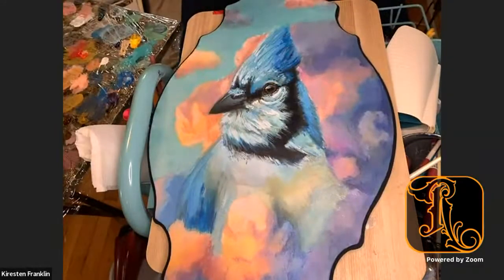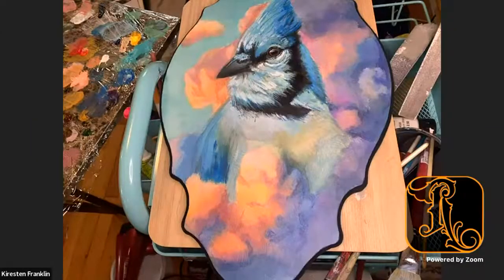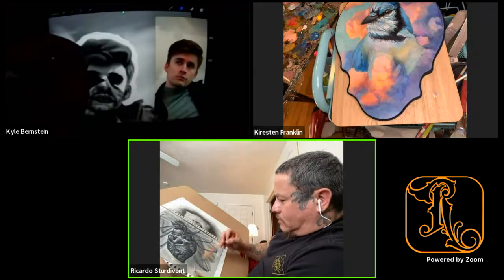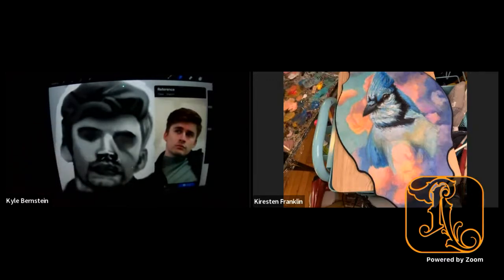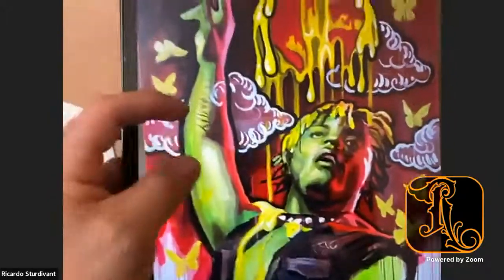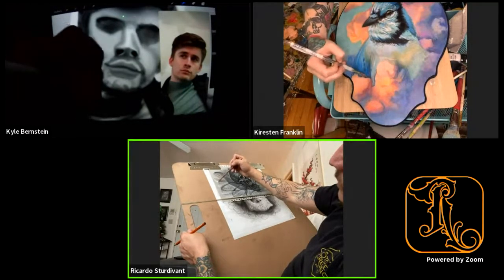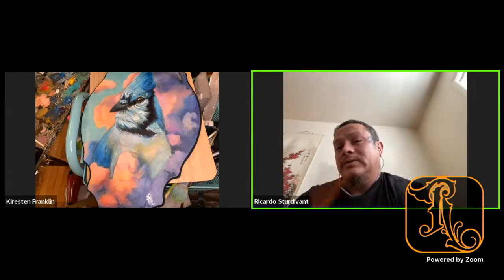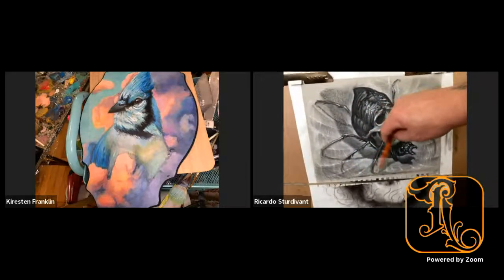New Year, New Ideas - Thursday Fundamentals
In Thursday Morning Fundamentals  we will be doing another LIVE PUBLIC Exercise focusing on Fundamentals.

Watch LIVE at ReinventingTheTattoo.com, the Reinventing YouTube channel, or join us on our FREE mobile app.

Thursday Fundamentals is a class led by our own Kire Franklin. Join us as she walks us through the fundamentals of art and the importance of always practicing the basics. Weather your a new artist trying to start your career or a seasoned veteran wanting to touch-up on the basics to improve your designs, all are welcomed to zoom in to our judgement-free zone.